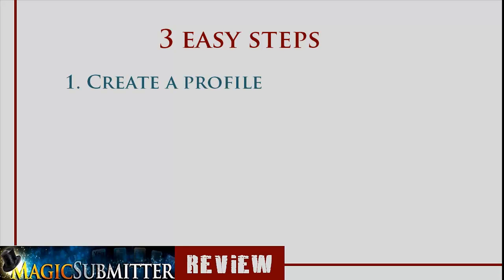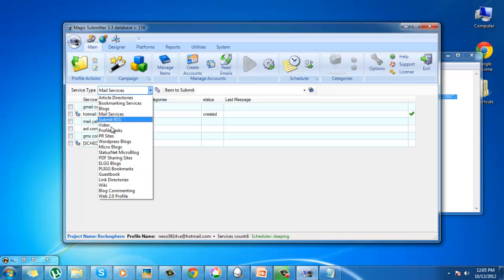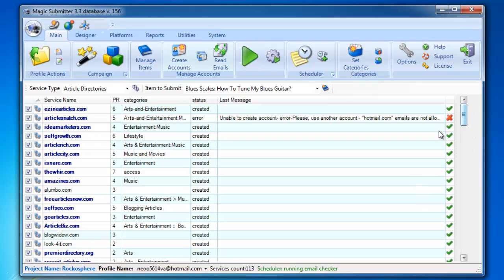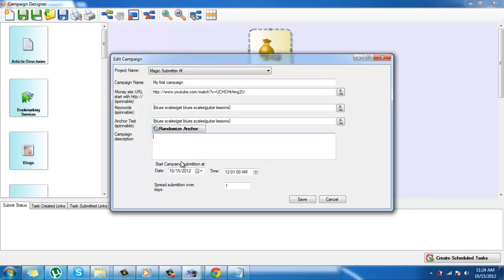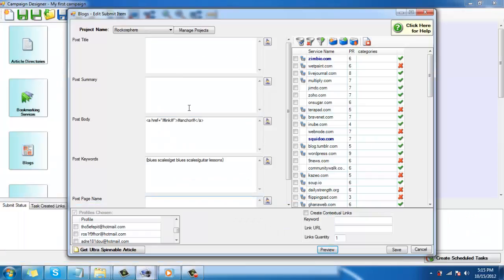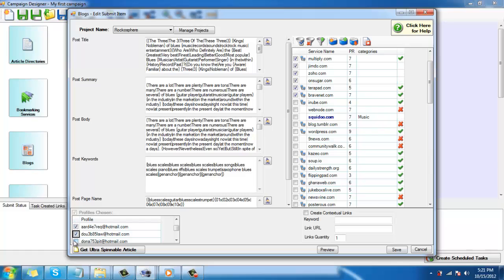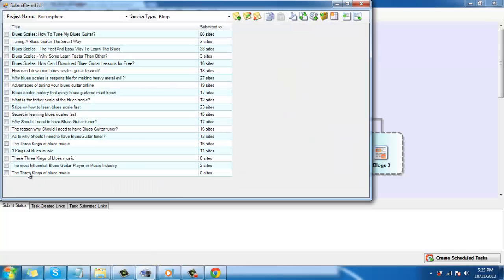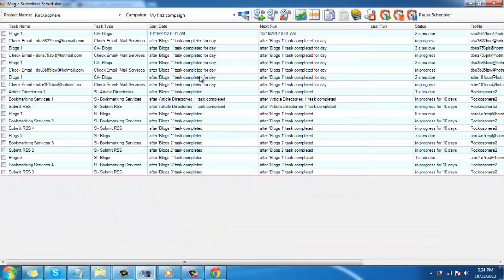Magic Submitter Review Part 2: Actual Demo Of Magic Submitter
This Magic Submitter Review is an actual demo of some basic but very important features of the software. If you are new to this tool, this video will give you an actual glimpse of how magic submitter work to help you with your link building campaign. It's not just a plain review but also a beginner Magic Submitter tutorial where I discussed the 3 easy steps to help you get started with Magic submitter right away.

This magic submitter review is the second part of the two part series of MS review. I divided this into two parts to keep the videos short and sweet and convenient for your consumption as well. If you want to check out the first part review (PART 1), go to this

Main Topic: magic submitter review